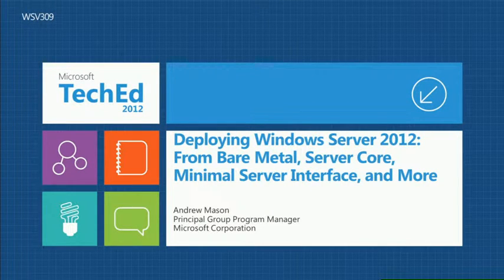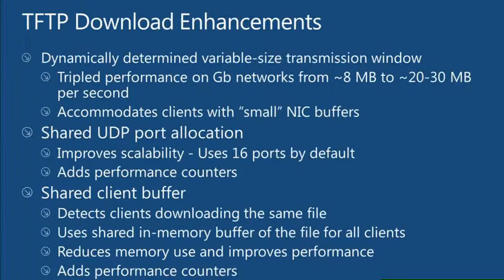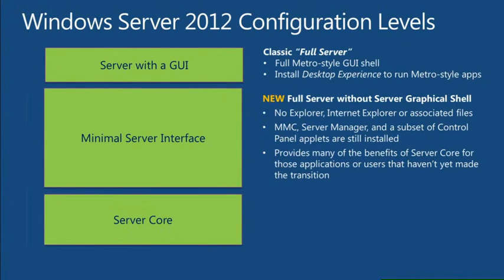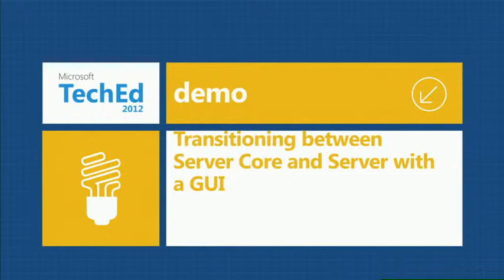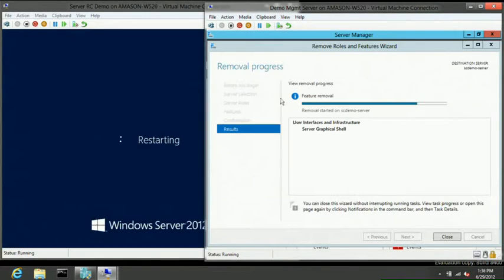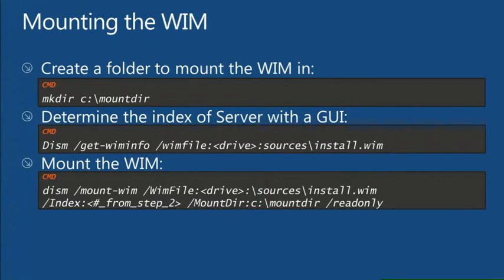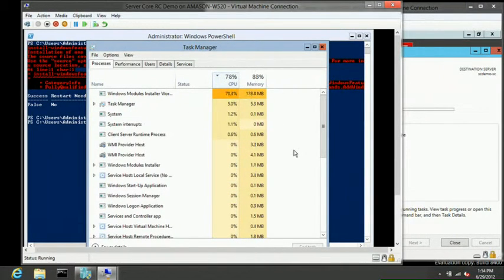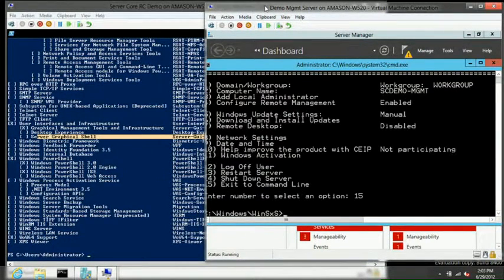TechEd Europe 2012 Deploying Windows Server 2012 From bare metal, Server Core, Minimal Server Interf